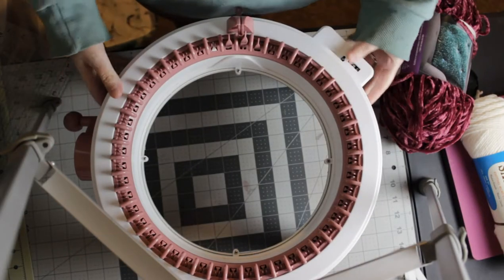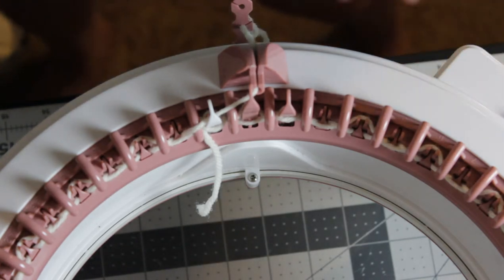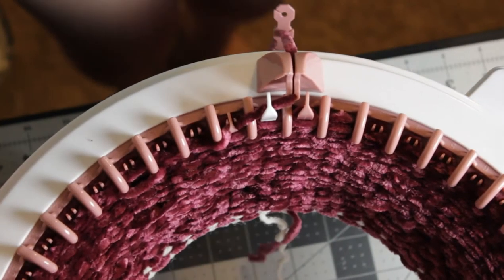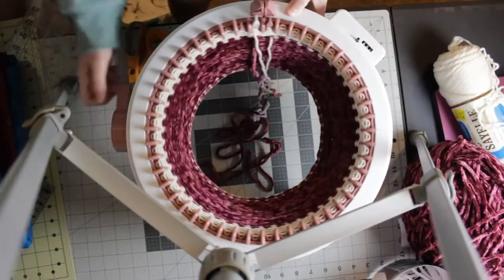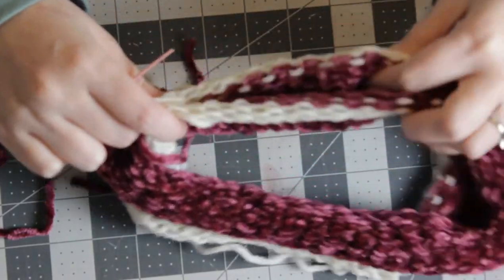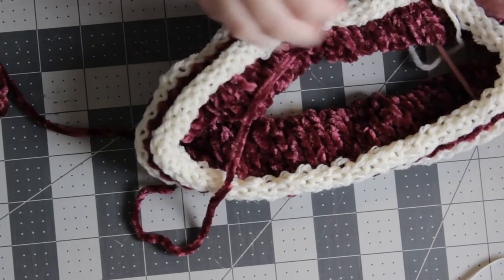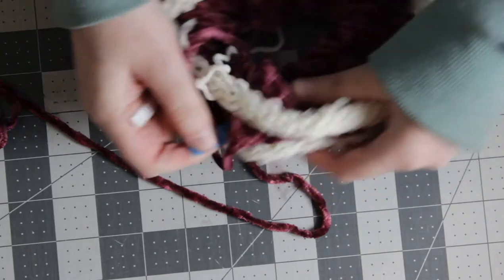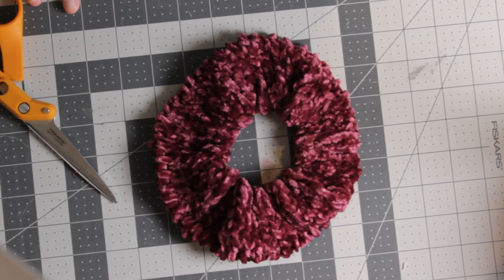Knit Velvet Scrunchies on the Sentro Knitting Machine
Make knitting scrunchies faster with a circular sentro knitting machine.